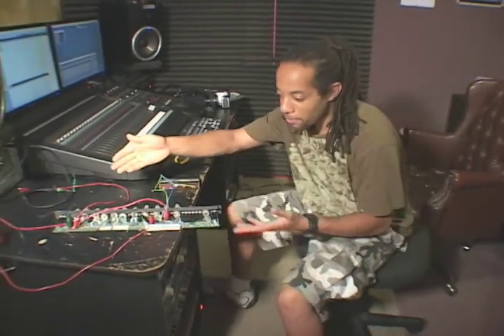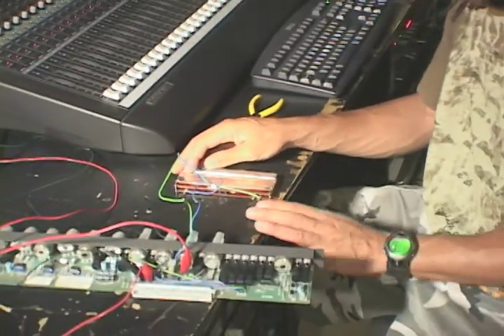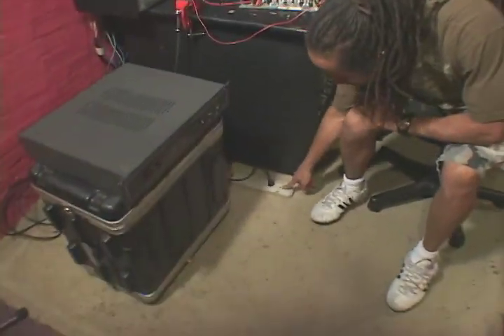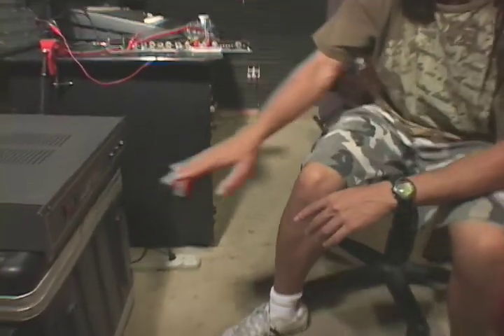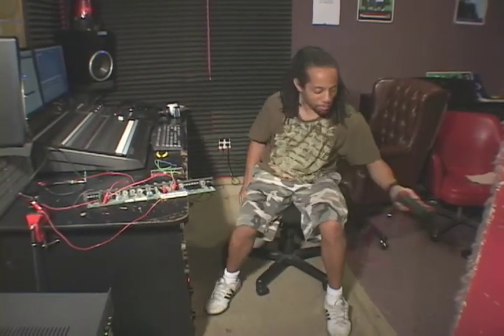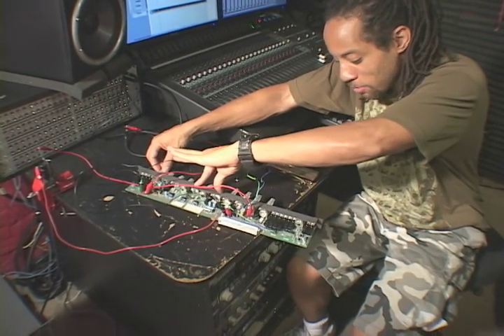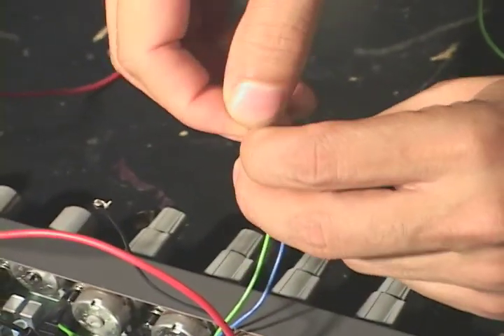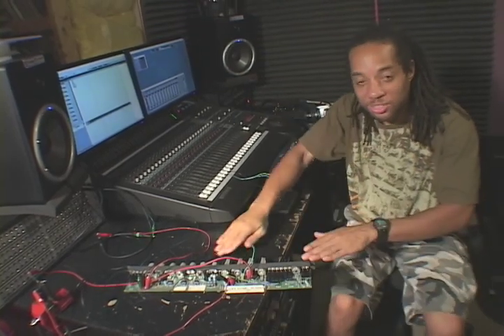4 TESTING FOR SIGNAL 6-3.mov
the Mitchell Method of making Channel Strips! L...